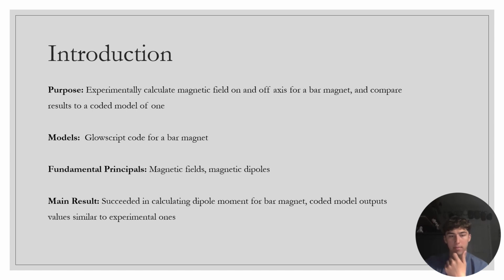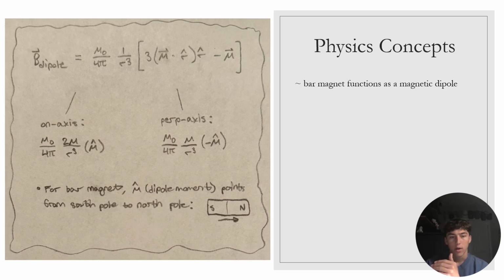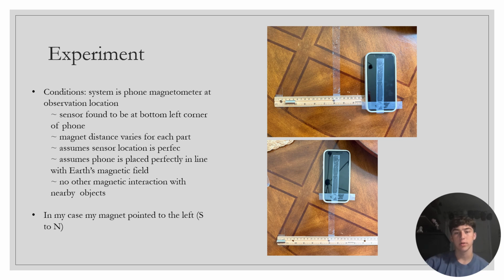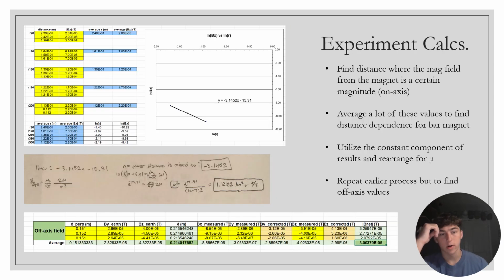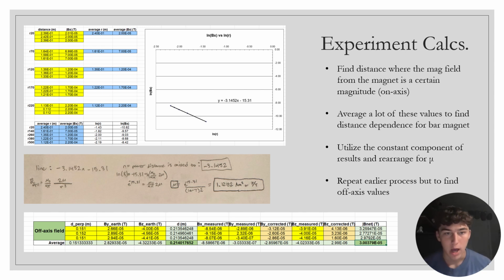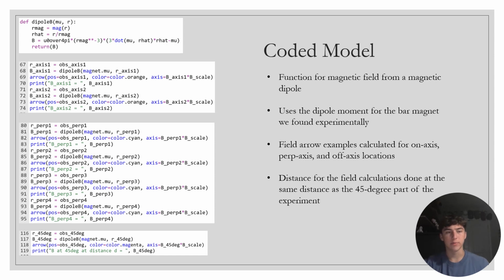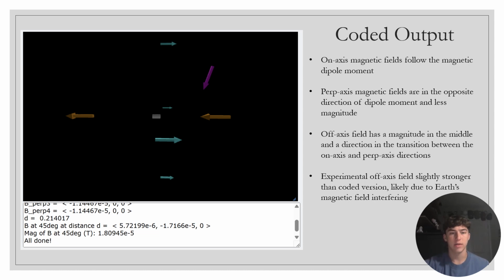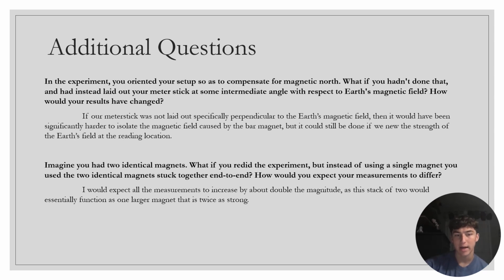Phys 2 Lab 2